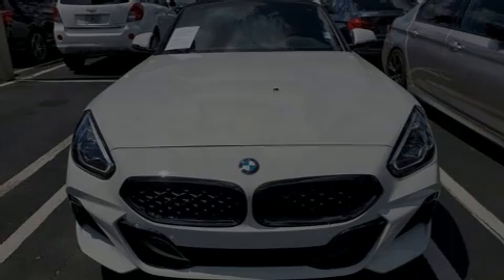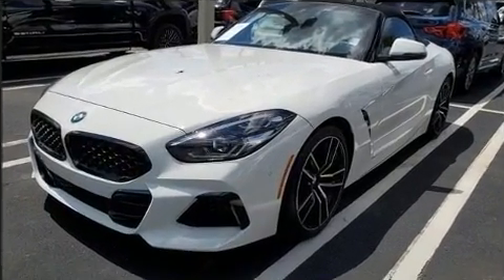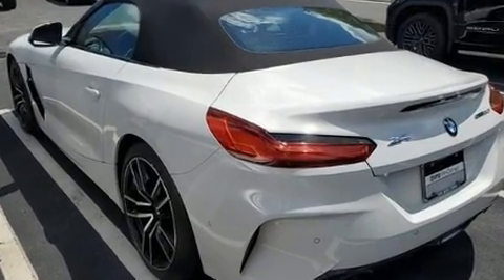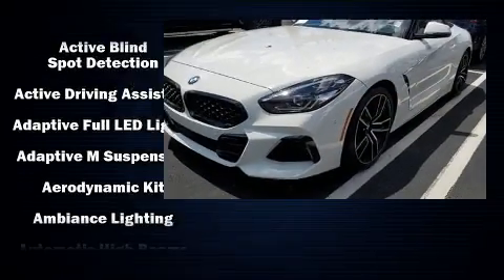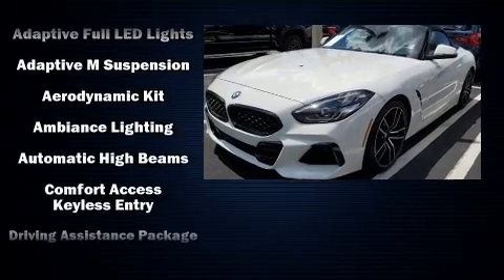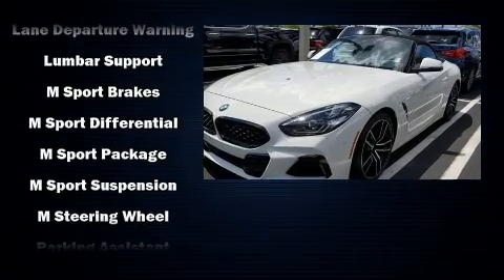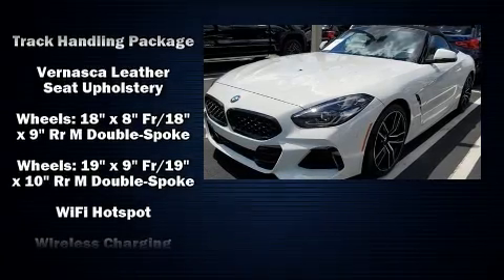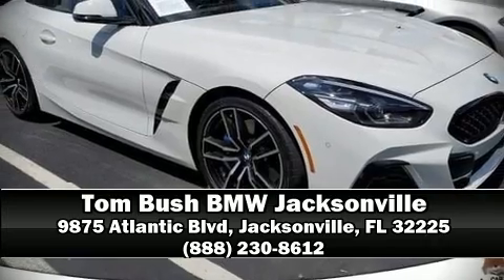2019 BMW Z4 sDrive30i in Jacksonville, FL 32225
Outstanding design defines the 2019 BMW Z4. This 2 door, 2 passenger convertible still has less than 10,000 miles! BMW made sure to keep road-handling and sportiness at the top of it's priority list. It features an automatic transmission, rear-wheel drive, and a 2 liter 4 cylinder engine. A turbocharger is also included as an economical means of increasing performance. BMW prioritized practicality, efficiency, and style by including: leather upholstery, a built-in garage door transmitter, automatic dimming door mirrors, a power convertible roof, rain sensing wipers, lane departure warning, and power seats. The unique heads-up display projects vehicle information onto the windshield, including speed, gear selection and engine speed. Drivers benefit by not having to take their eyes off the road. Audio features include an AM/FM radio, steering wheel mounted audio controls, and 12 speakers, providing excellent sound throughout the cabin. BMW ensures the safety and security of its passengers with equipment such as: dual front impact airbags with occupant sensing airbag, knee airbags, integrated roll-over protection, traction control, brake assist, a security system, an emergency communication system, and 4 wheel disc brakes with ABS. With electronic stability control supplementing mechanical systems, you'll maintain precise command of the roadway. A Carfax history report provides you peace of mind by detailing information related to past owners and service records. We pride ourselves in the quality that we offer on all of our vehicles. Stop by our dealership or give us a call for more information.